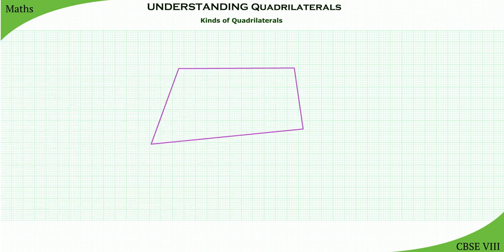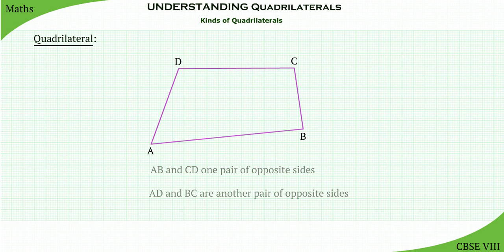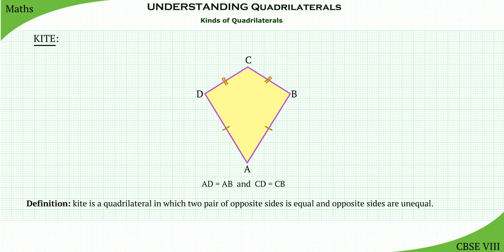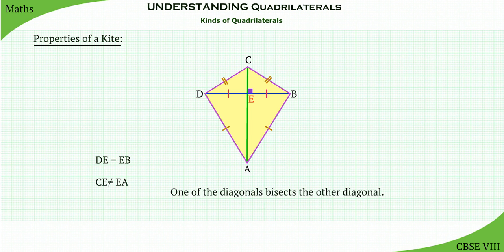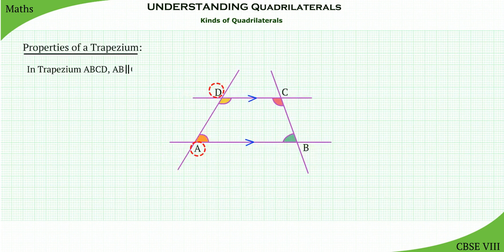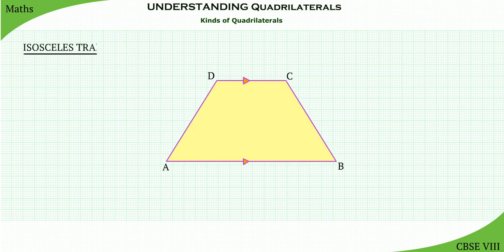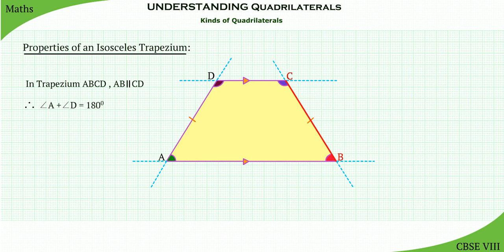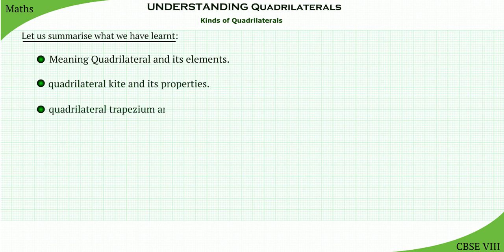Understanding Quadrilaterals-Kinds of Quadrilaterals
Quadrilaterals and its Elements,
kite and its Properties,
Trapezium and its properties,
Isosceles Trapezium and its Properties